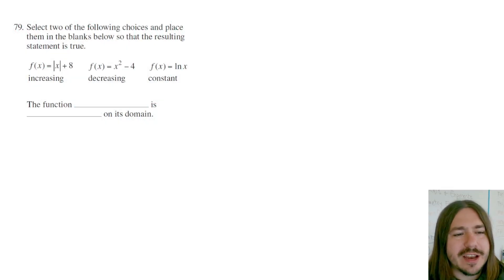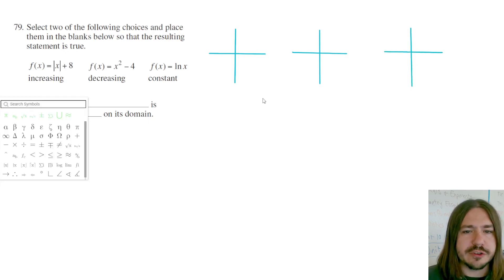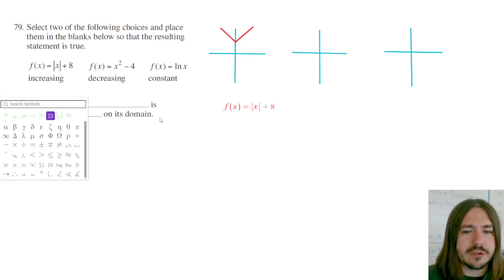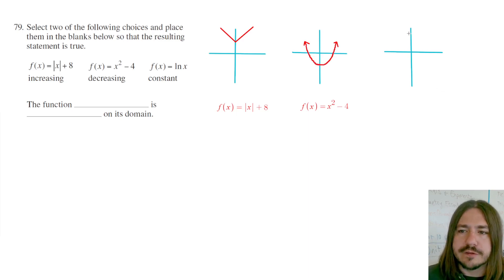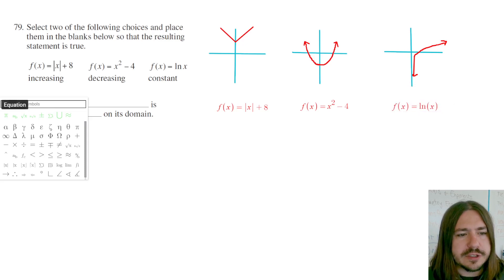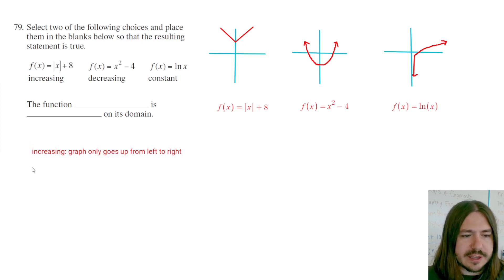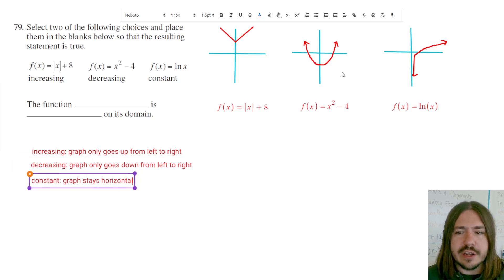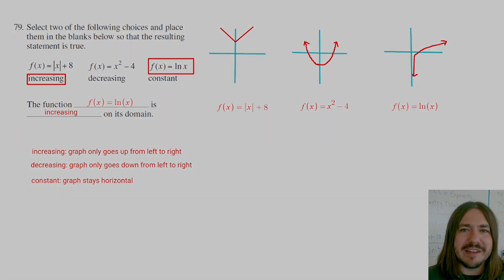CLEP College Algebra Review Problem #79